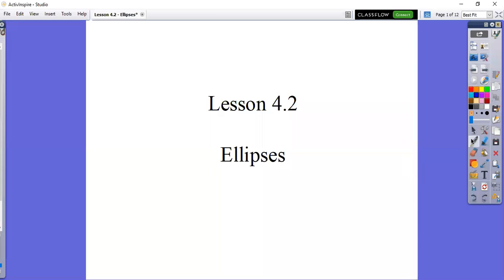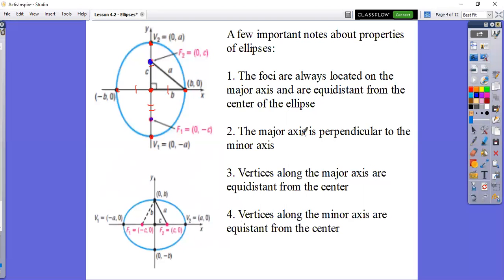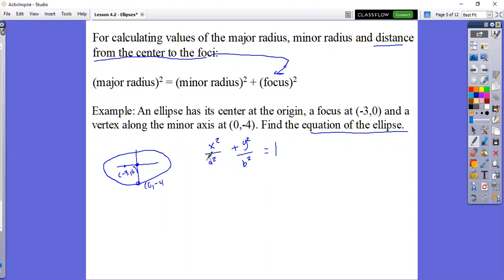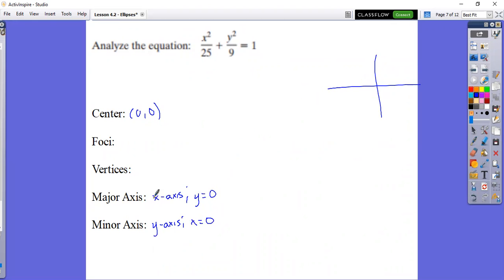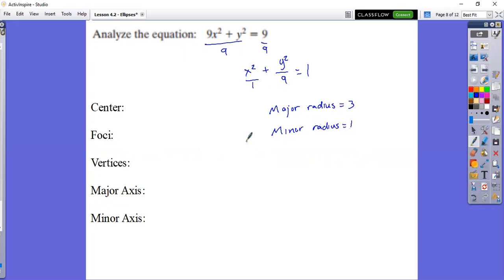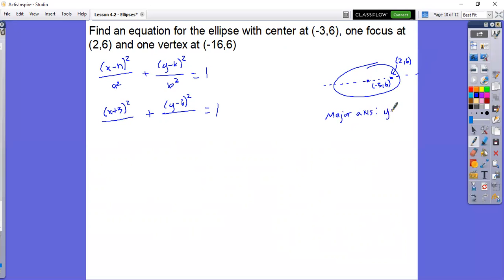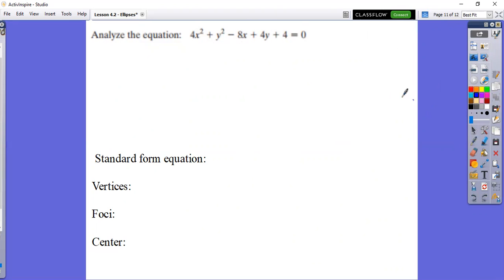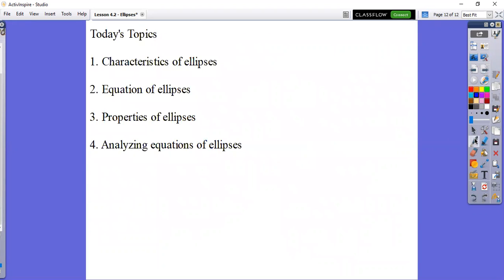Lesson 4.2 - Ellipses